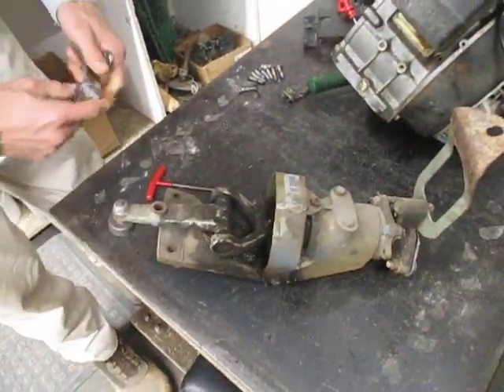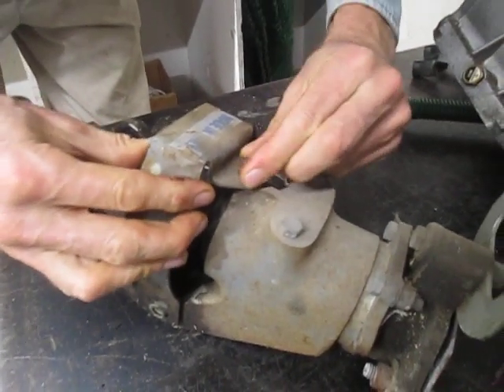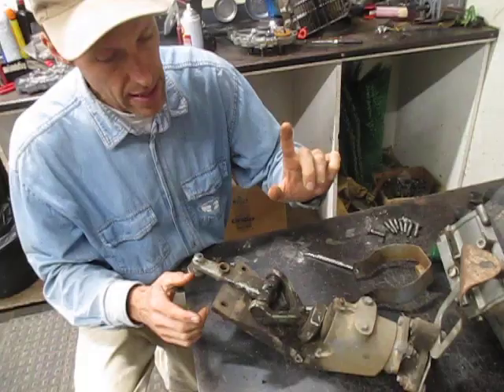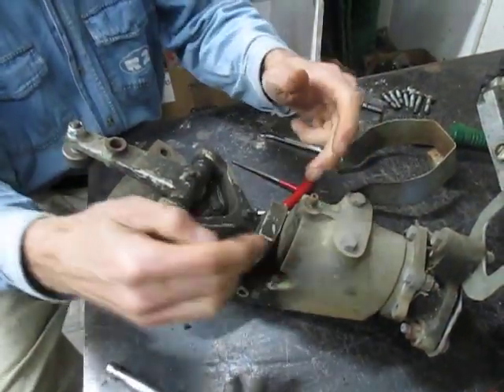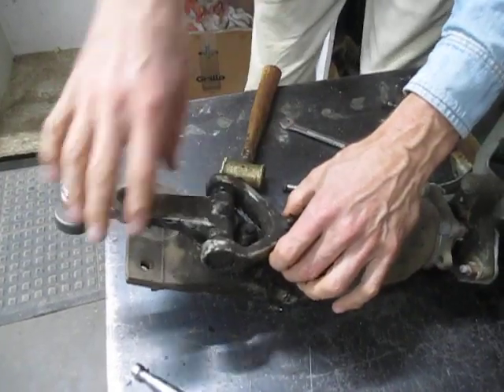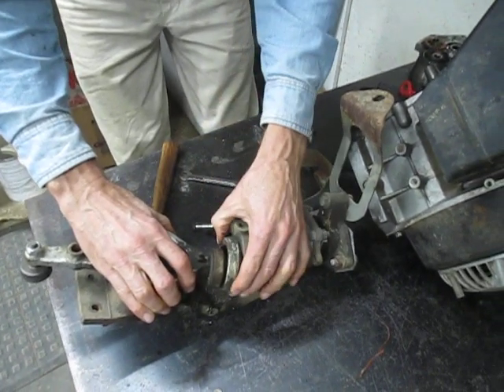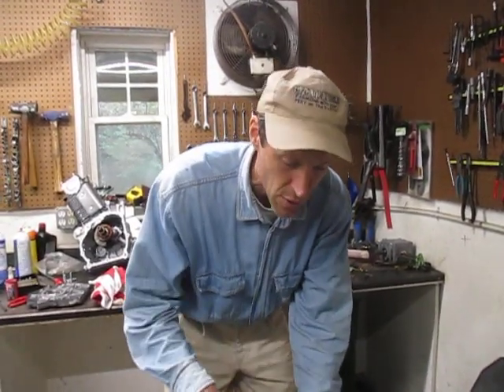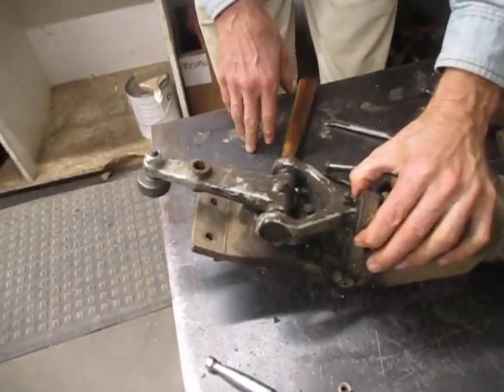BCS Single-Action "Dry" Type Sickle Bar: Service and Maintenance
This video covers the disassembly and servicing of the older BCS Single-Action "Dry" (grease-based) type drive unit (also called "gearbox", but this is a misnomer on a sickle bar, since there are no "gears" in the drive assembly).
TIMESTAMPS
00:00 Disassembly & Gearbox Anatomy
05:50 Removing Yolk Assembly
07:30 Greasing
10:00 Disassembling Yolk
12:30 Reassembly
13:30 Swivel Assembly